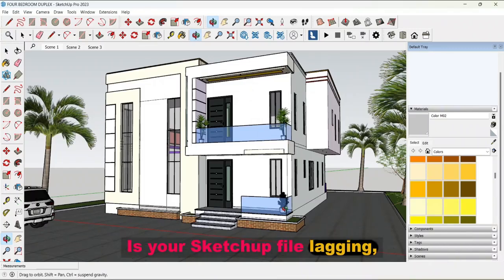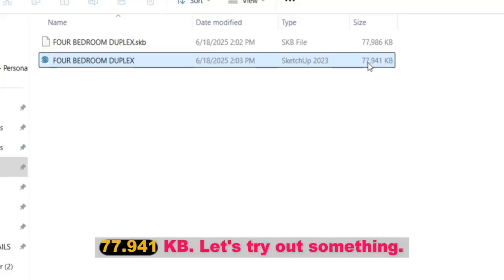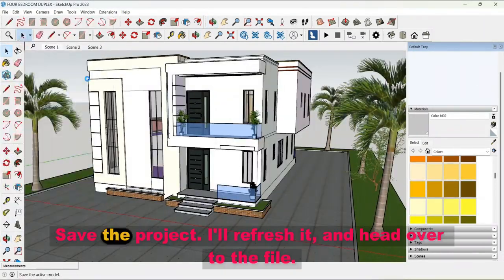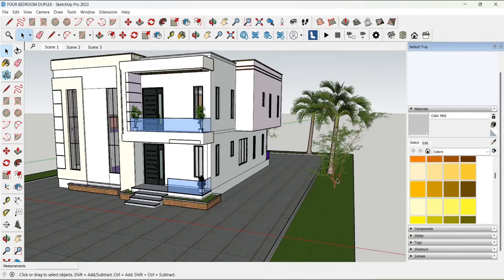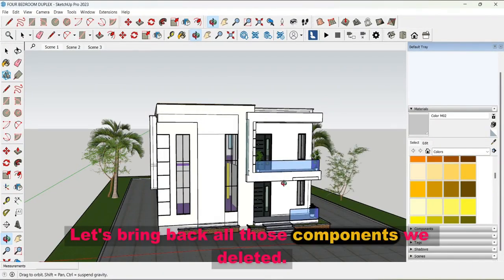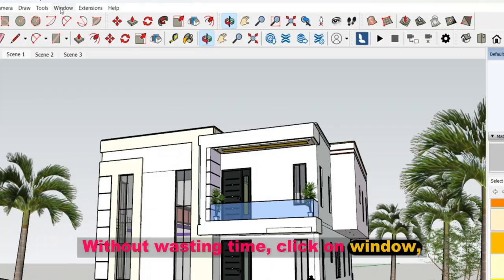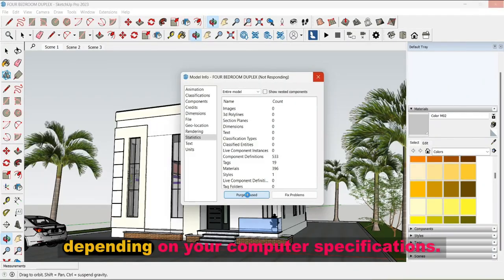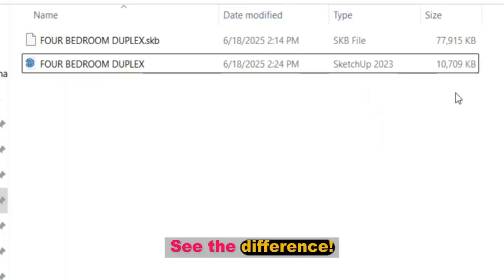How to Reduce SketchUp File Size Without Losing Detail | Easy Tutorial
How to reduce SketchUp file size without losing detail is essential for keeping large SketchUp models fast, responsive, and easier to manage. You'll learn practical ways to reduce unnecessary file size while preserving the important geometry, materials, components, and design details your model needs.

Large SketchUp files often become slow because of excessive geometry, unused materials, imported models, hidden objects, heavy components, and unnecessary model data. Cleaning and optimizing these elements can improve model performance, reduce lag, speed up saving and loading, and make your SketchUp workflow more efficient.

You'll learn how to identify what is making your SketchUp file heavy, remove unnecessary data, purge unused content, optimize components and geometry, and reduce file size without compromising the important details of your architectural model. These techniques are useful when working with detailed buildings, interiors, furniture, landscaping, and other complex 3D models.

File optimization also connects with SketchUp modeling, components, groups, materials, textures, imported 3D models, extensions, scenes, and rendering workflows. Keeping your model clean and efficient makes it easier to continue modeling, share projects, and work with rendering applications without unnecessary performance problems.

By the end, you'll have a practical workflow for cleaning and optimizing large SketchUp files while maintaining the details that matter to your design.

Keep applying these optimization techniques as your models grow, and you'll spend less time dealing with lag and more time creating efficiently in SketchUp.

TIMESTAMP

00:00 Introduction
00:16 Check Model Info: Know Your File Size First
01:08 Why SketchUp Files Get Too Large
01:28 Solution: How to decrease Sketchup file size
02:04  Conclusion